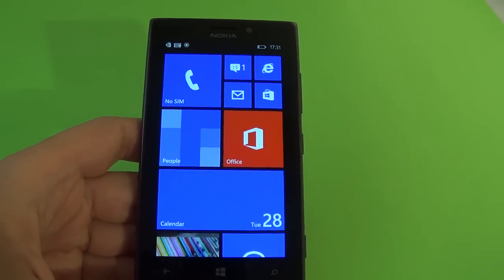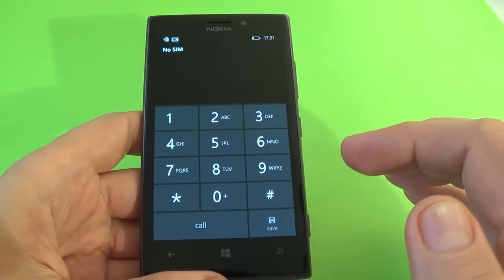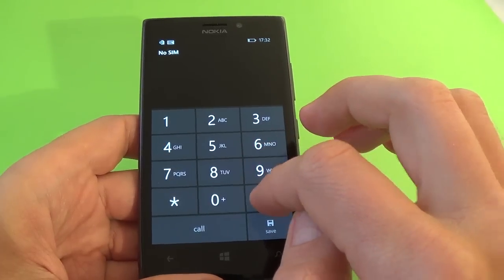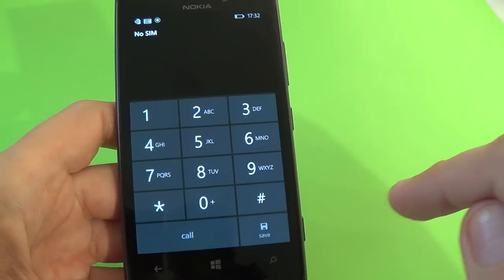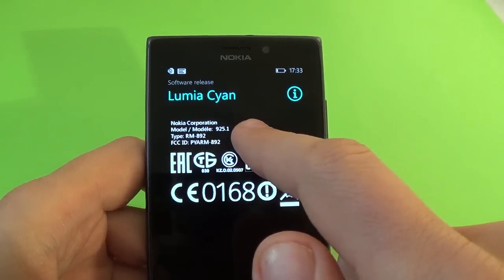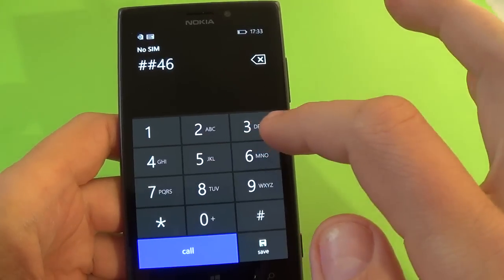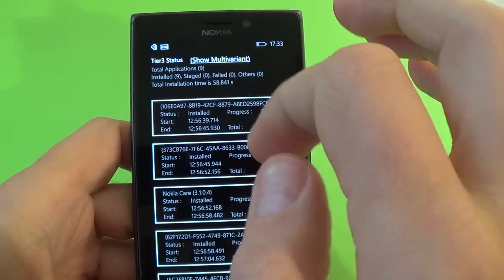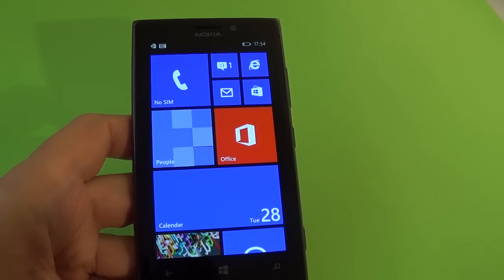Nokia Lumia 925 secret codes